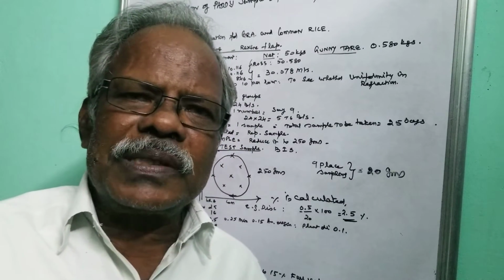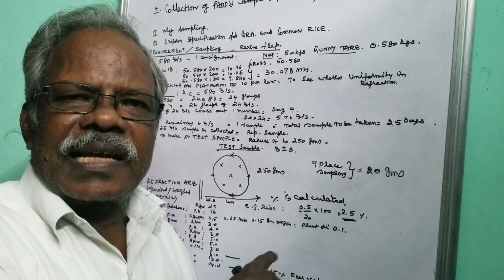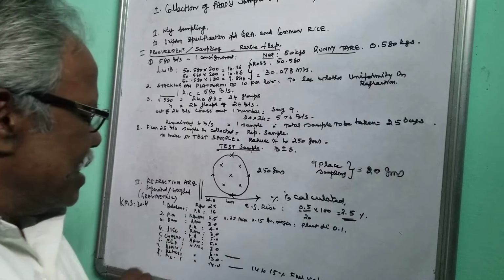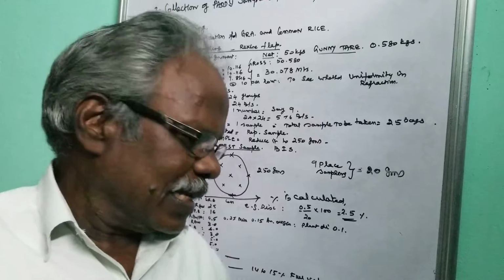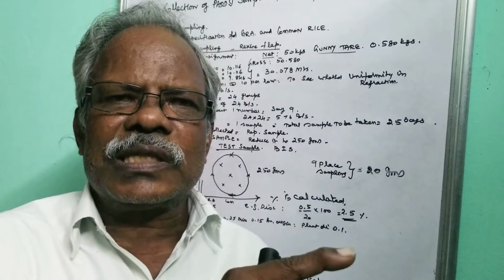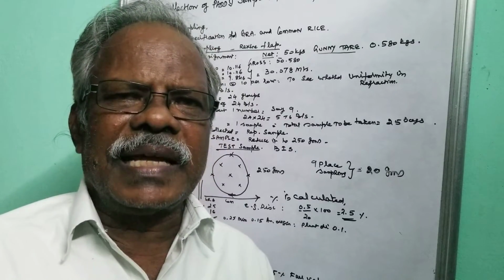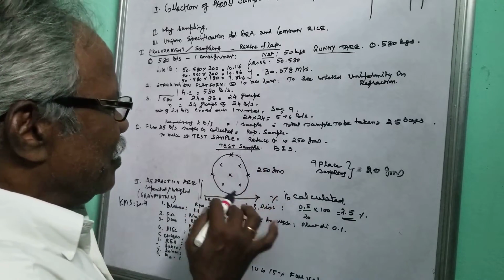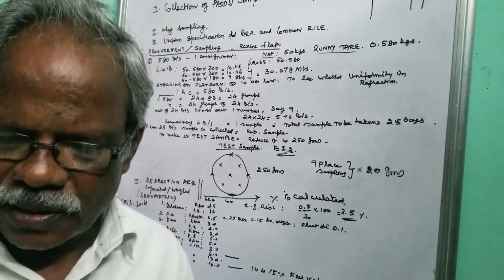FCI..Analysis of Rice for procurement purpose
Sampling methods... Uniform Specification. Analysis procedure for ascertaining the percentage of Refractions. Kharif Marketing Season..9 place sampling etc.,